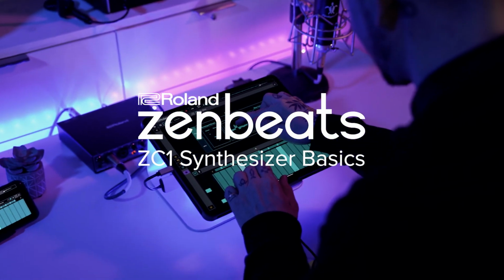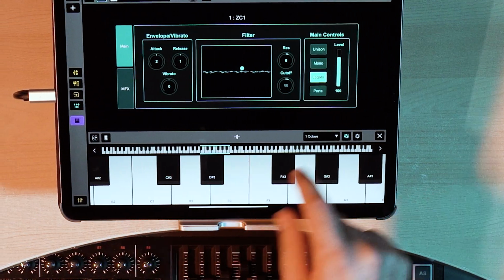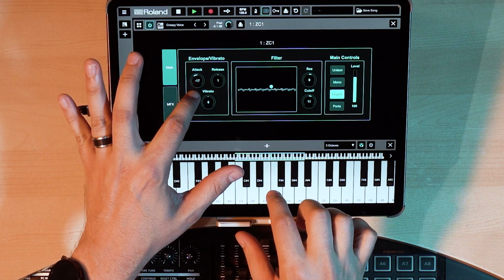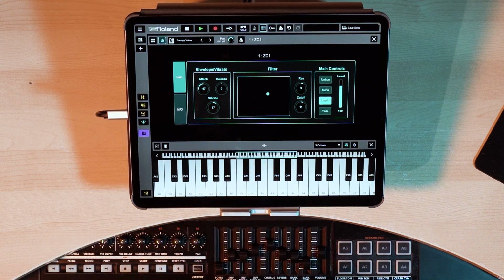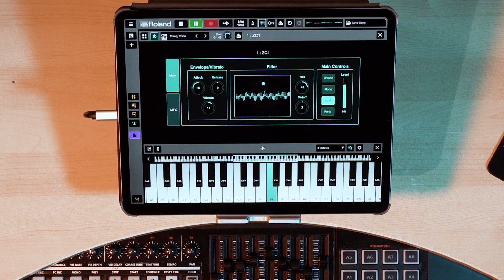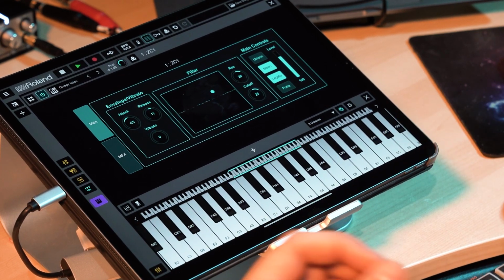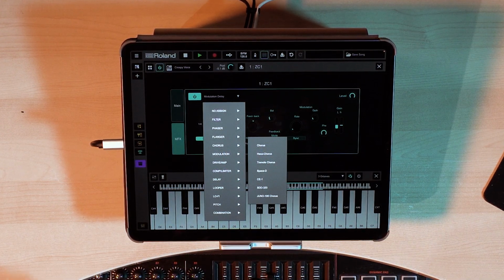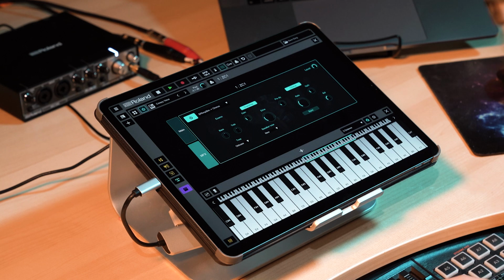Zenbeats ZC1 Synthesizer Basics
Today we’re going to cover the basics of using the ZC1 Synthesizer, starting with how to play with the on-screen instrument, editing sounds, MFX, and more. Let’s dive in!

Chapters:
0:00 Introduction
0:10 On-screen Instruments
1:45 Envelope/Vibrato
3:00 Filter
4:00 Main Controls
5:27 Using MFX
6:50 Saving a Preset